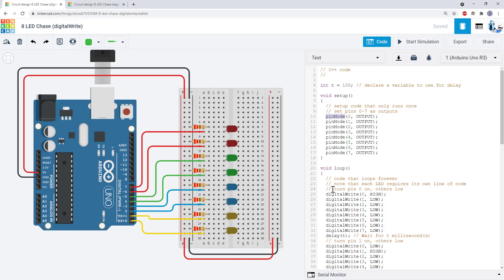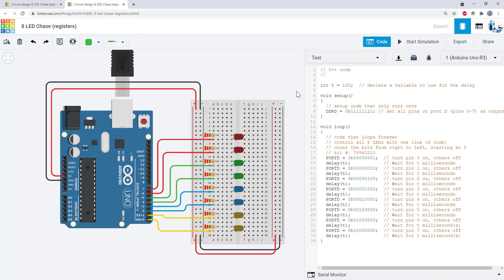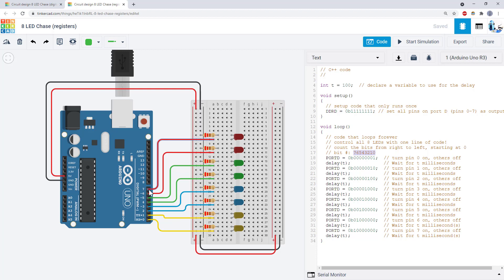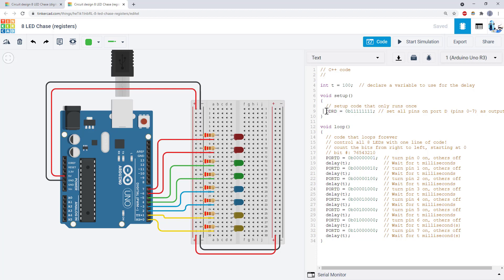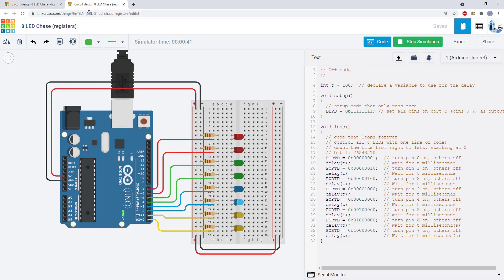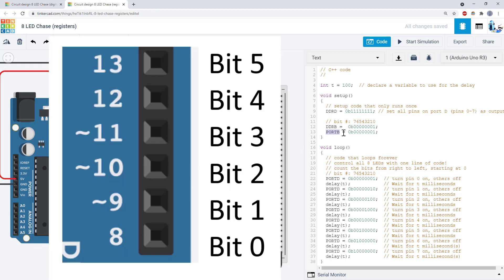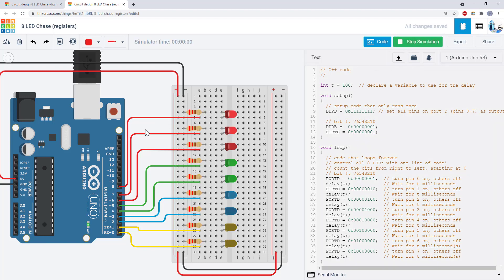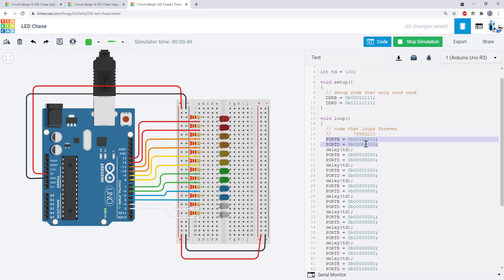LED Light Show #8: Registers | Tinkercad Circuits Lesson Plan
Students will learn how to build a circuit, program an Arduino, and make their own LED light show. This video series is part of a Tinkercad Circuits lesson plan developed as a collaboration between the Cornell University Sibley School of Mechanical and Aerospace Engineering and Autodesk. The full version of the lesson plan, including teacher notes, downloadable Powerpoint slides, and a PDF version is available